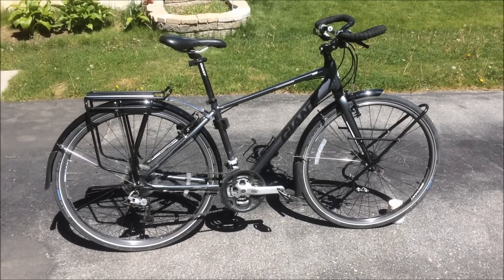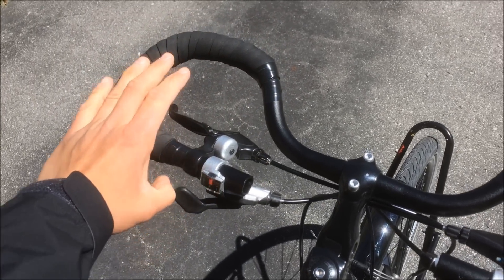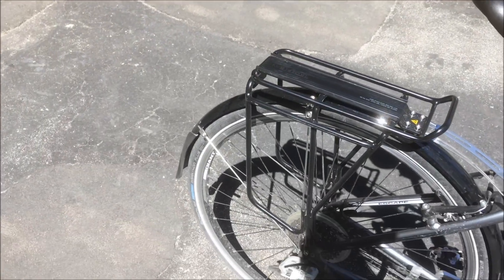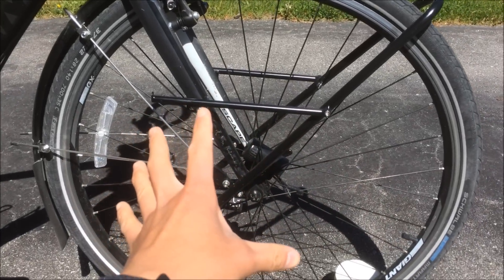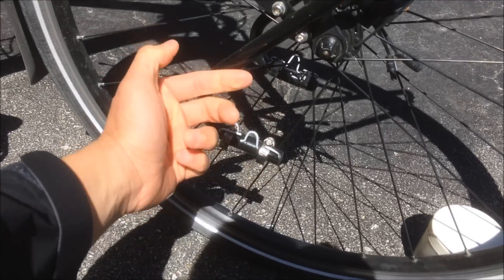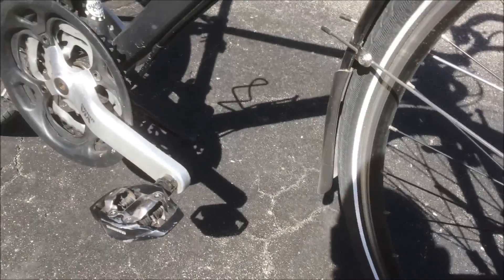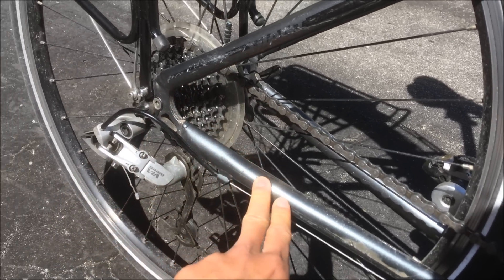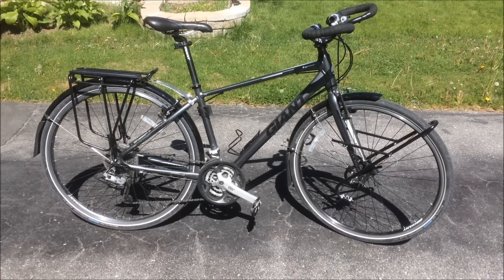Hybrid Bike to Touring Bike Conversion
A overview of the changes I made to my Giant Escape hybrid to make it suitable for touring.